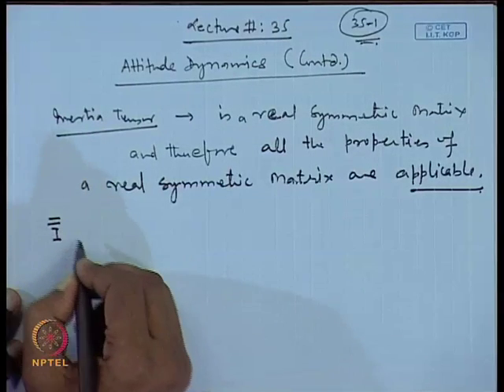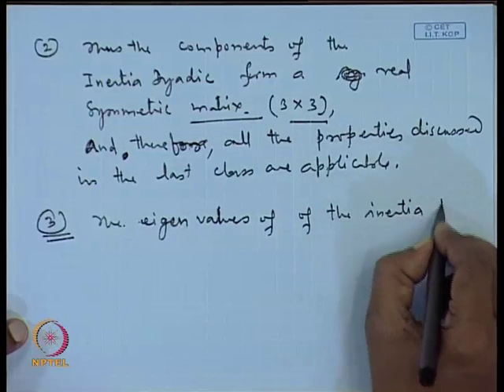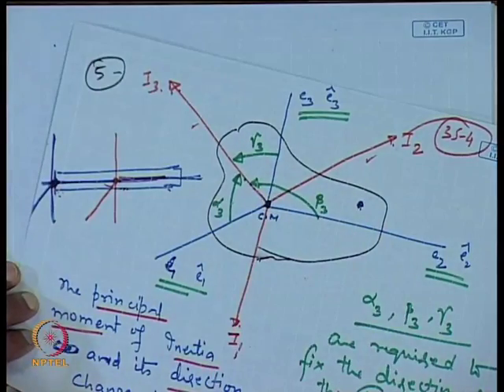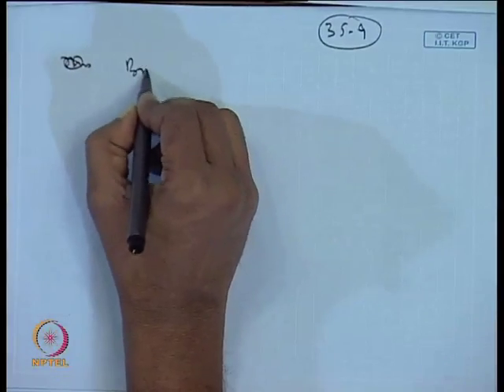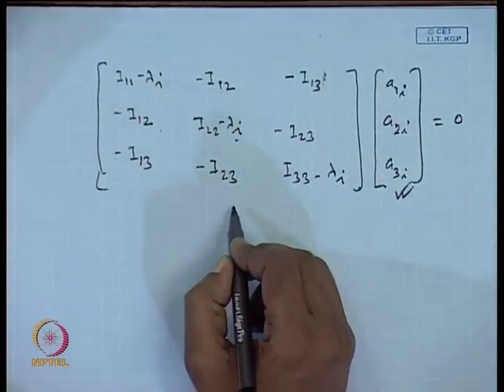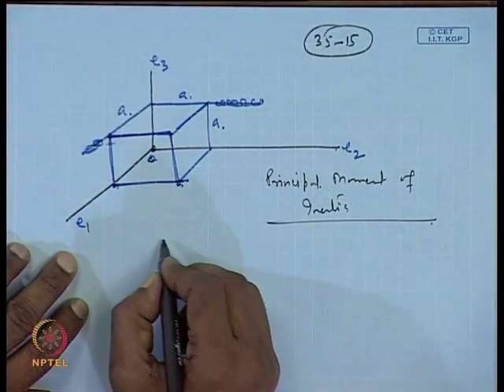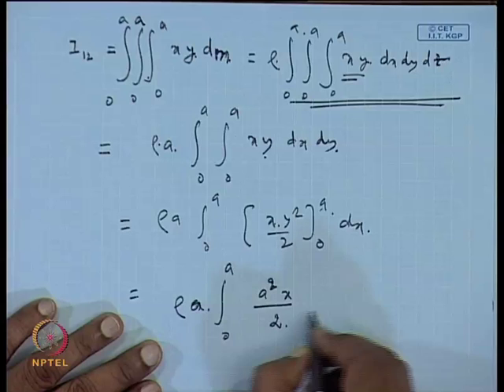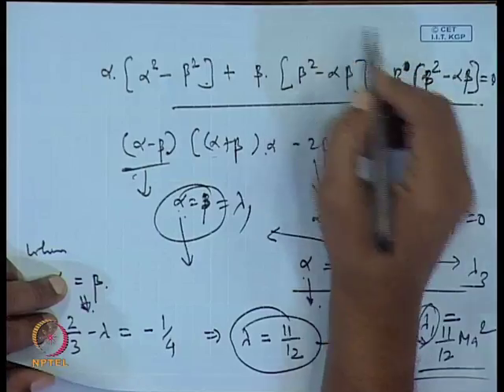Mod-01 Lec-35 Attitude Dynamics (Contd...3)